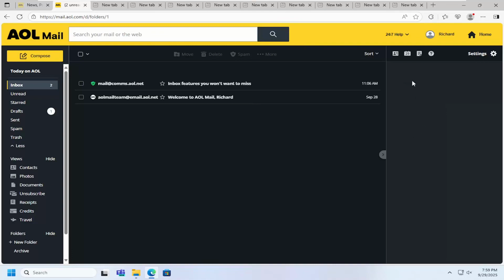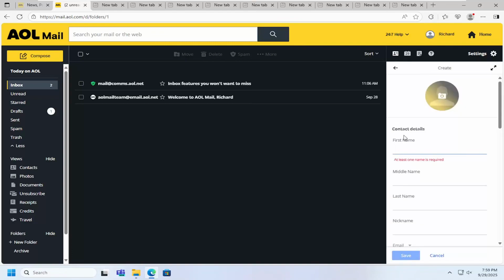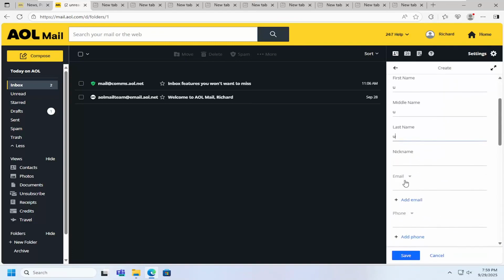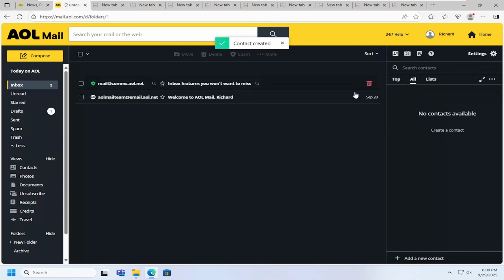How To Create a New Contact in AOL Mail [Guide]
This tutorial explains how to create a new contact in AOL Mail, helping users build and expand their address book for easier communication. It highlights the benefits of adding contacts, such as quick access to frequently emailed people and better email organization. Without going into detailed steps, the video discusses why maintaining an updated contact list enhances your overall AOL Mail experience. This guide is useful for anyone looking to streamline their email interactions by efficiently managing contacts.

Issues addressed in this tutorial:
create new contact AOL Mail
add contact AOL Mail
AOL email contacts
manage AOL contacts
AOL Mail contact list
AOL Mail account management
AOL add new email contact
AOL contact organization
AOL Mail user contacts

The tutorial emphasizes the importance of entering accurate information when adding new contacts to ensure smooth communication. It encourages users to regularly update their address book to keep it organized and useful. This content is ideal for those who want to improve their AOL Mail usability by managing contacts effectively. Creating new contacts supports faster emailing and better account organization.